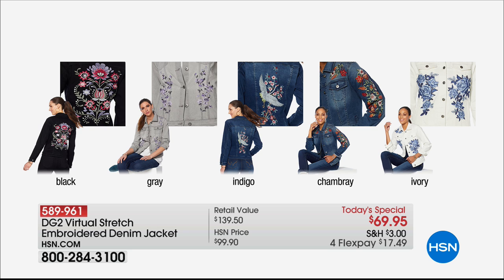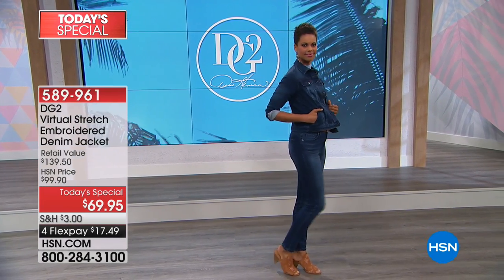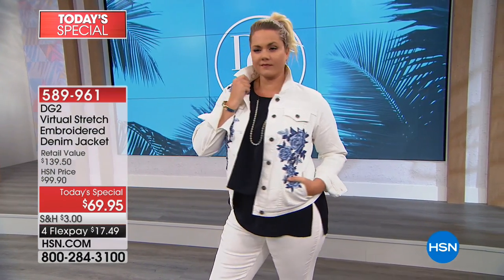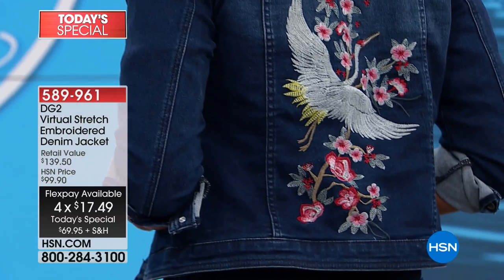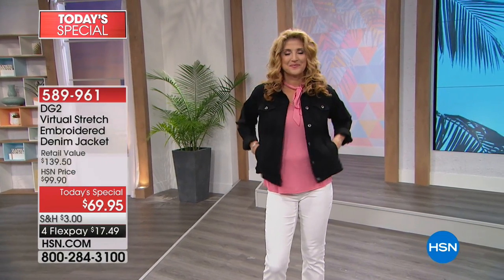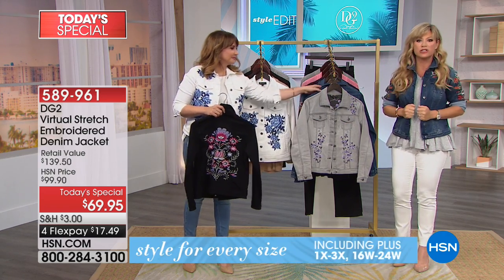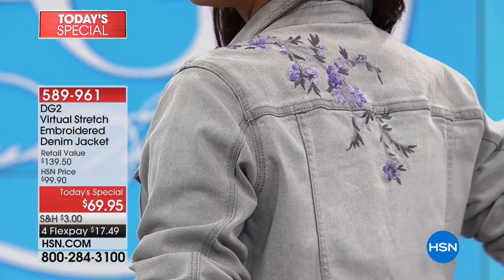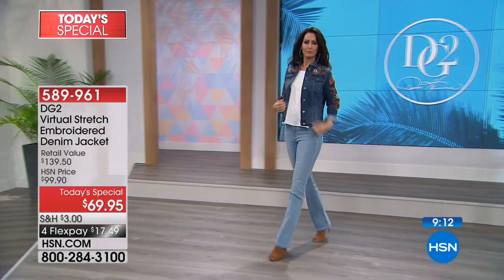DG2 by Diane Gilman Virtual Stretch Embroidered Denim Ja...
DG2 by Diane Gilman Virtual Stretch Embroidered Denim Jacket
Upgrade your staples with this crafty interpretation of the classic denim jacket. Comfortable virtual stretch denim makes a beautiful...